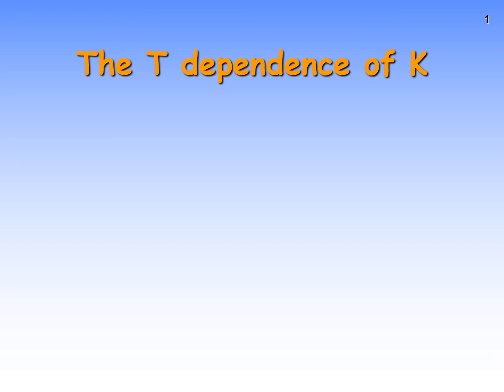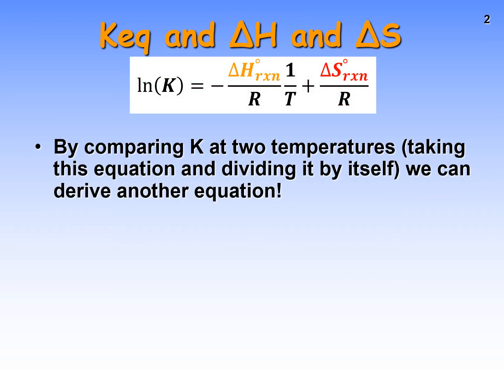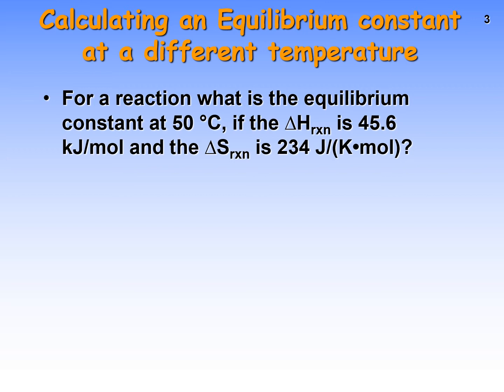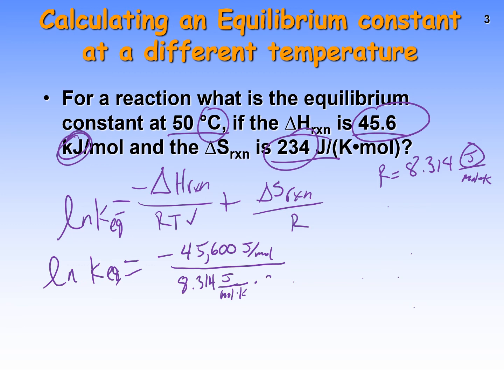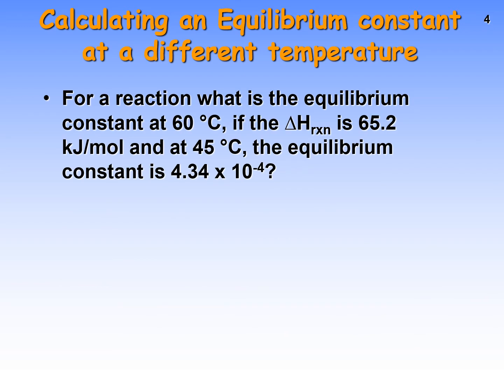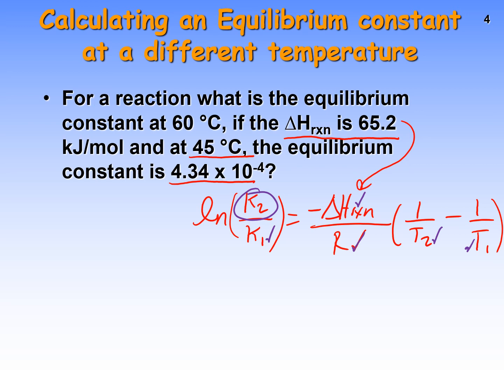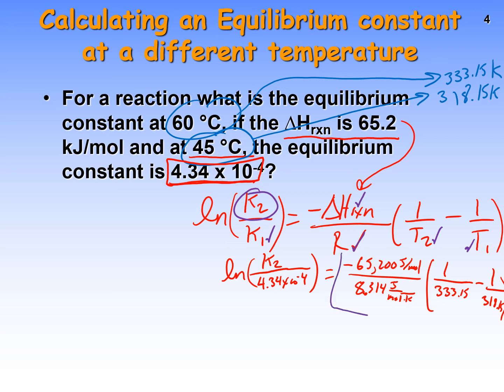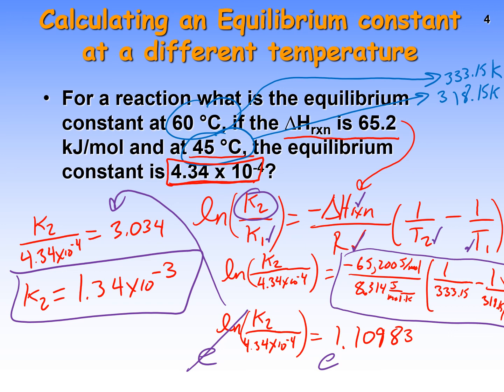Chapter 18 Lecture Video 10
Chem 1B at IVC chapter 18 lecture video covering equilibrium constants and temperature.